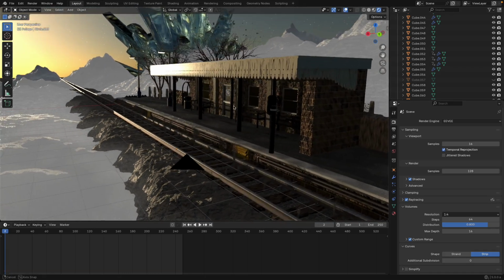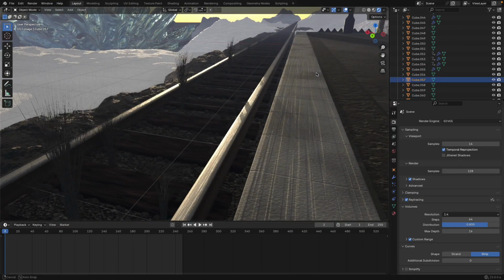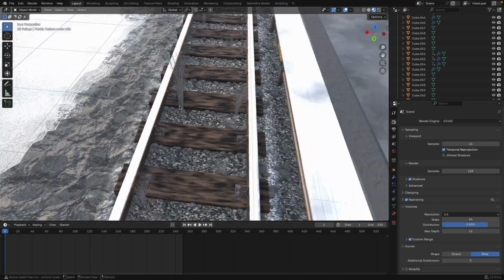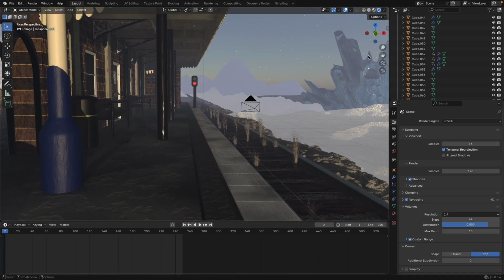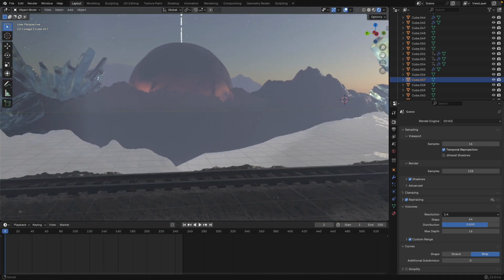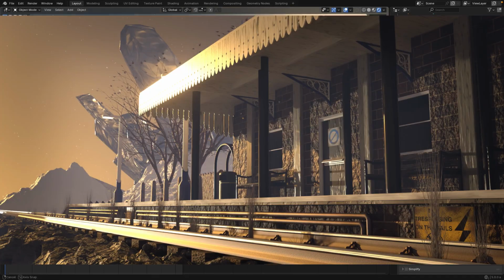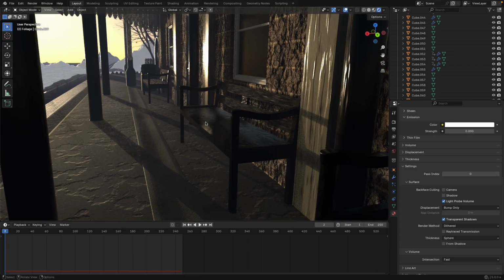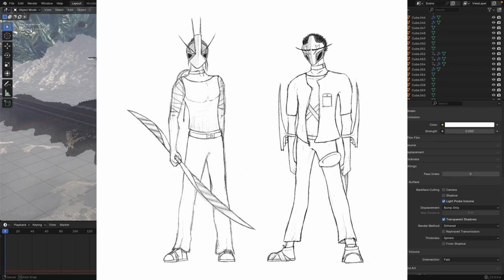Set Piece 1 - Train Station - 3D breakdown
This short video briefly goes over the first set piece in the film, and shows some character concepts.